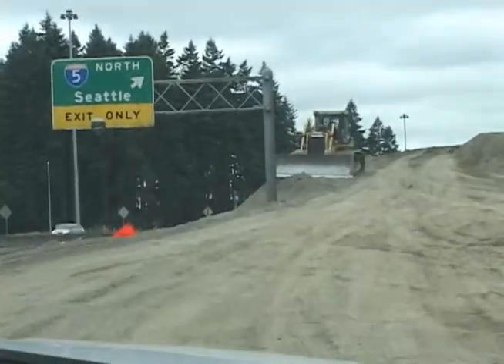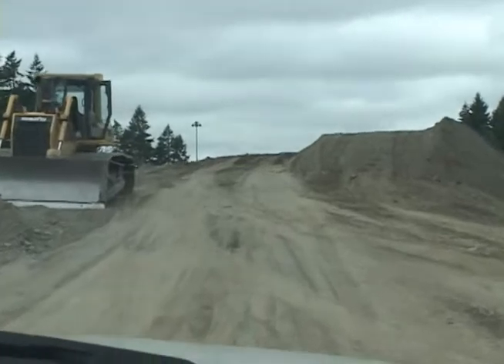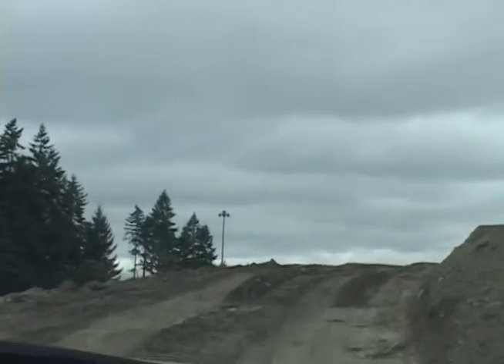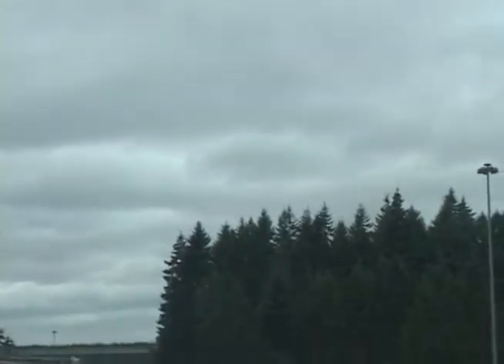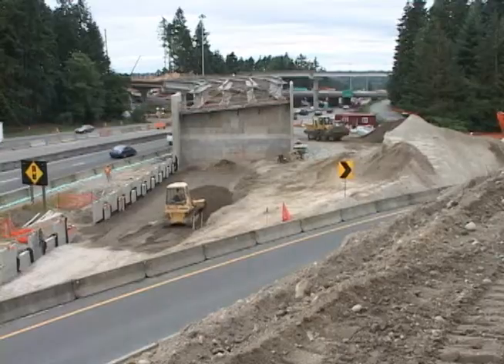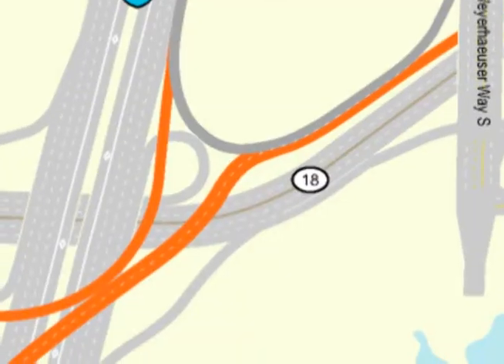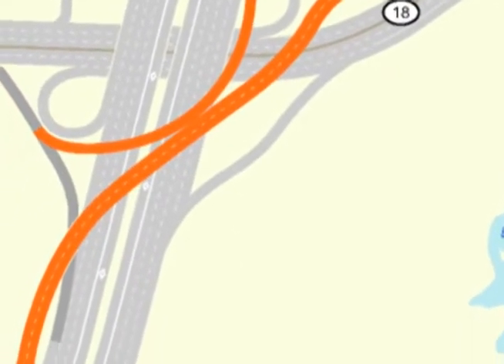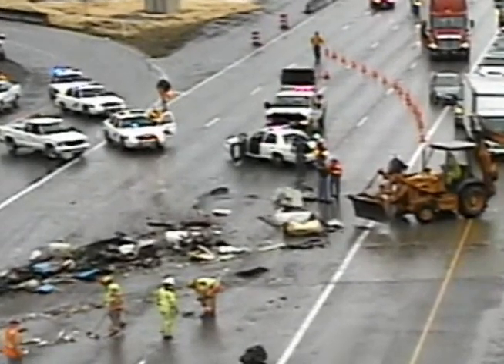New SR 18 ramp in Federal Way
What does it take to rebuild an entire freeway ramp, move it about 100 yards and raise it about 20 feet? A lot of workers, and a lot of dirt.

On Aug. 27, we opened a new ramp connecting Weyerhaeuser Way and westbound SR 18 to northbound I-5 in Federal Way (nearly a week early, by the way). And it was no small task.

Project inspector Sam Al-Mallah explains the work.